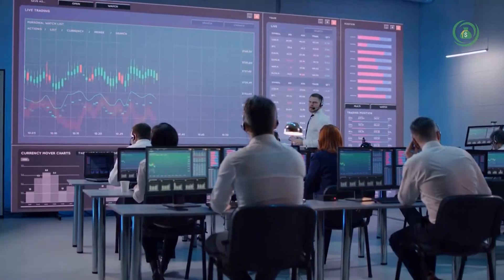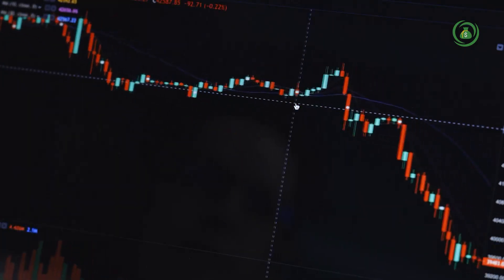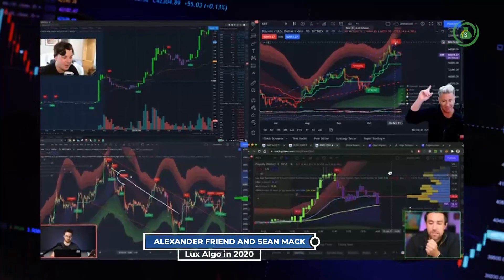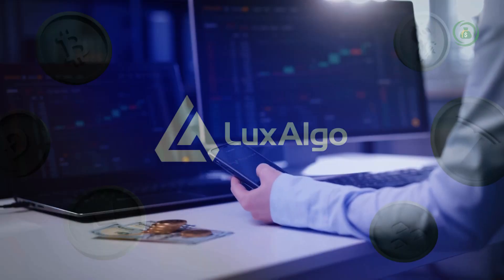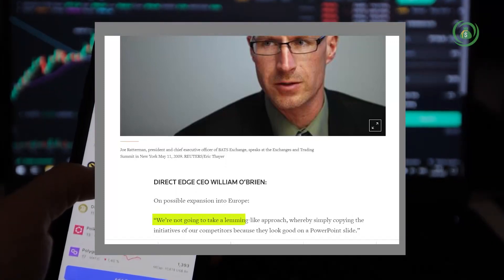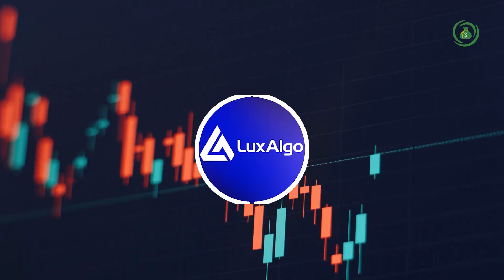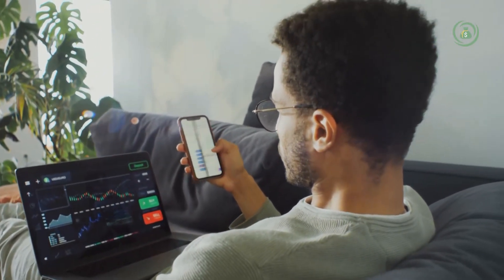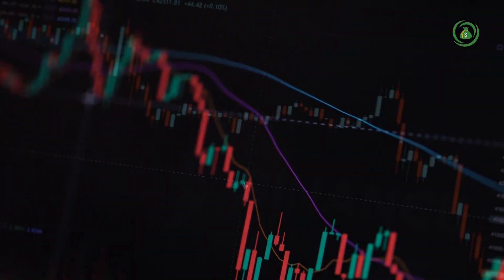Best Tradingview Indicator: Lux Algo Smart Money Concept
Best Tradingview Indicator: Lux Algo Smart Money Concept. Enhance your trading experience with lux algo tradingview, world largest vendor of technical indicators for every market. The best indicator for for crypto, lux algo indicator offers analytical tools that help independent traders monitor and analyze the market with ease and precision especially with the best settings in lux algo together with lux algo smart money concepts.

You’ve been taught entry techniques, you’ve learnt support and resistance and many other trading techniques yet you are not profitable. What if I tell you that there is an indicator on tradingview which can send you entry signals and educate you to be profitable? Will you be happy? Stay with me as I take you for this ride.